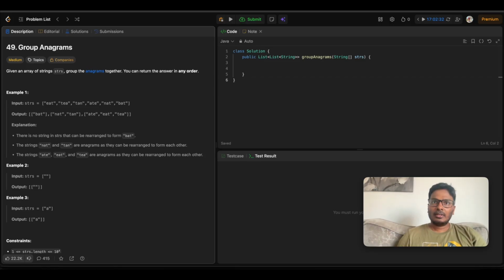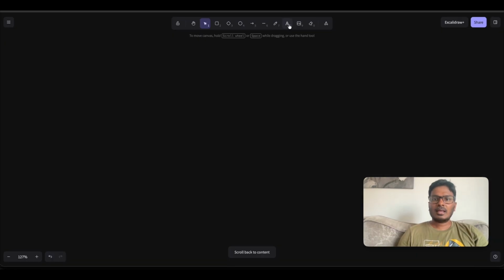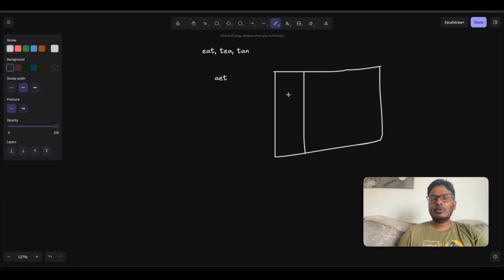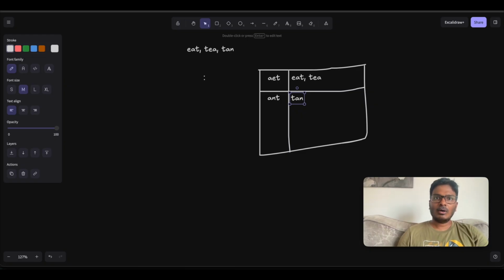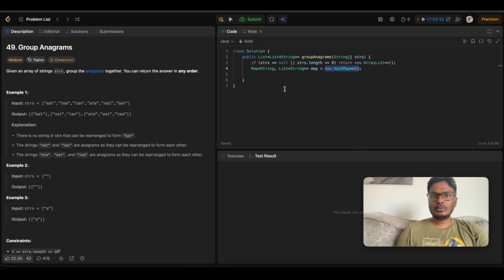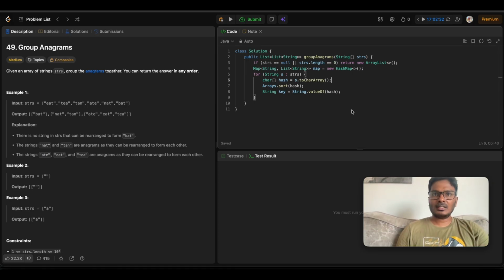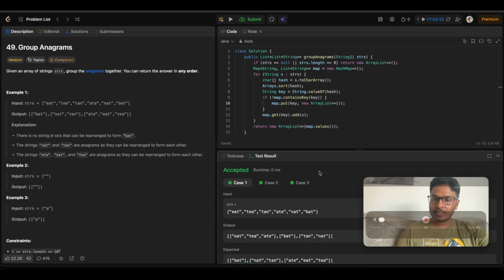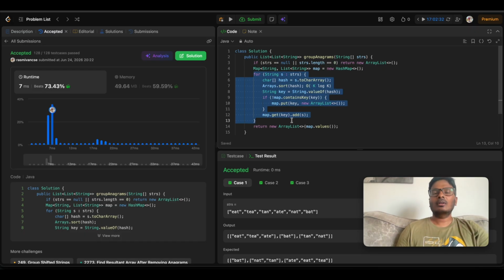LeetCode 49: Group Anagrams Java | Arrays & Hashing Playlist #4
Take your anagram problem-solving skills to the next level! In this video, we break down LeetCode 49: Group Anagrams in Java, moving from the core sorting intuition to an elegant HashMap implementation.

🧠 RETAIN WHAT YOU LEARN:
Don't let these core algorithmic patterns fade from memory. Master and retain your technical interview prep using custom interactive, active-recall flashcards built for developers.
👉 Join the Early-Bird Waitlist for Free Beta Access: ToBe

⏱️ TIMESTAMPS:
0:00 - Problem Statement & Constraints
0:41 - The Core Anagram Sorting Intuition
1:23 - Whiteboard Trace & HashMap Mapping
2:25 - Java Code Walkthrough
4:26 - Code Execution & Submission Analysis
4:44 - Time & Space Complexity Breakdown

📊 COMPLEXITY ANALYSIS:
• Time Complexity: O(N * K log K) — Where N is the number of strings and K is the maximum length of a string, accounting for sorting each individual word.
• Space Complexity: O(N * K) — Auxiliary space required to store all processed string keys and grouped array lists inside our HashMap.